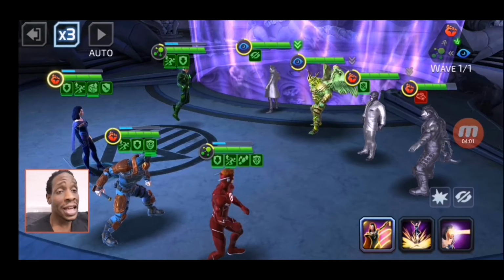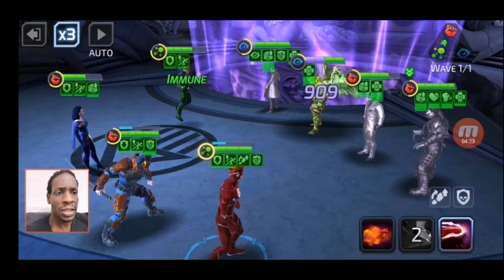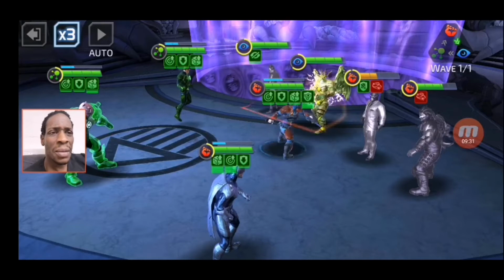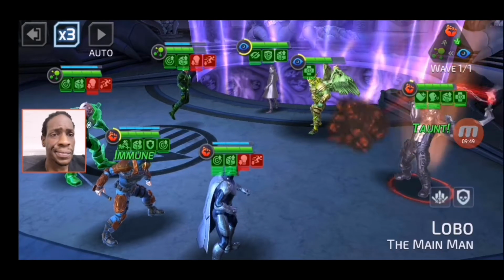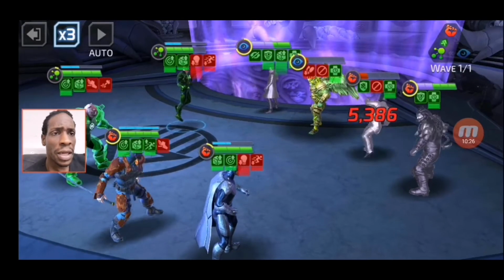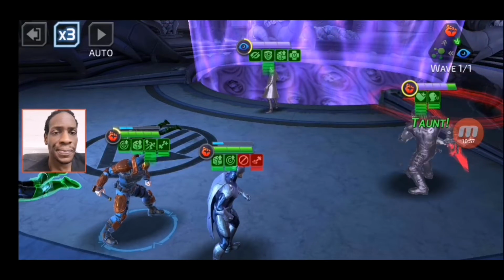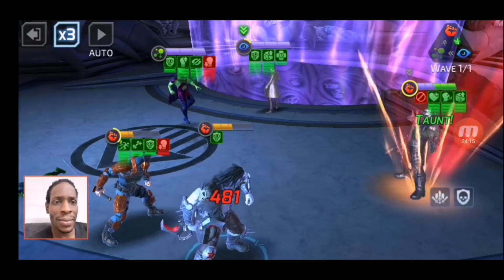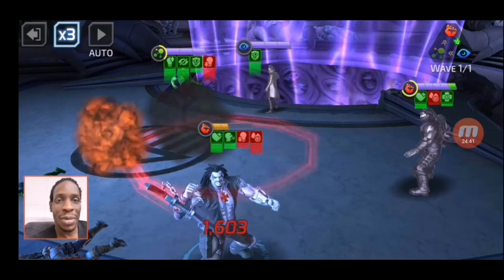DC Legends: Deathstroke in-depth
I really love the Deathstroke rework but it still doesn't make him a PVP must-have